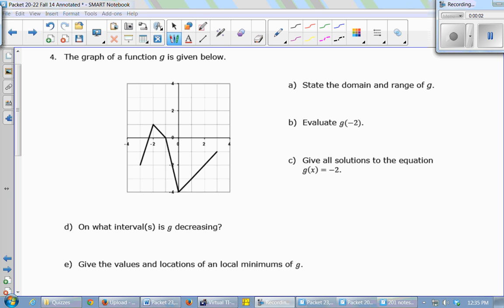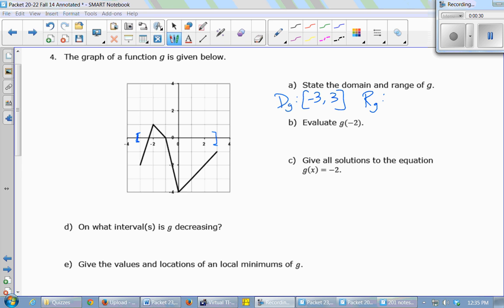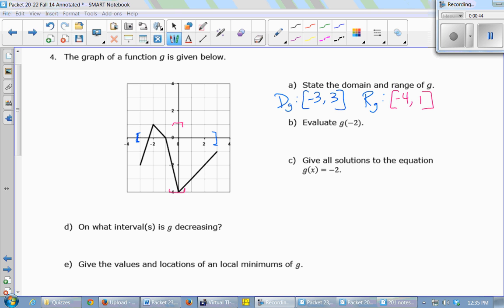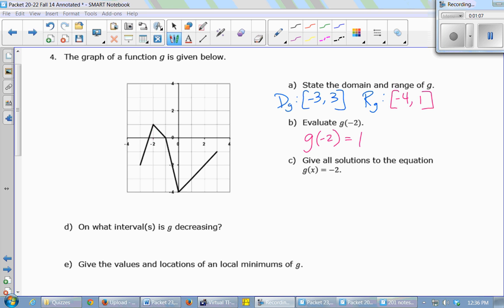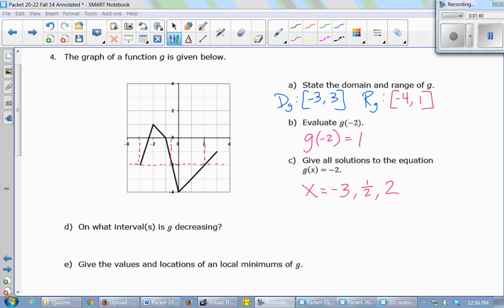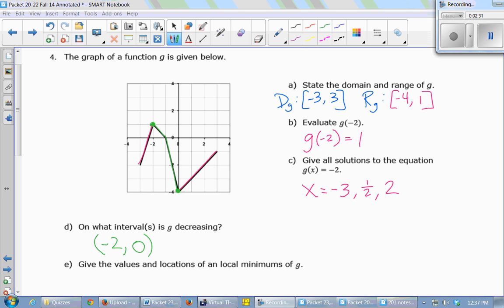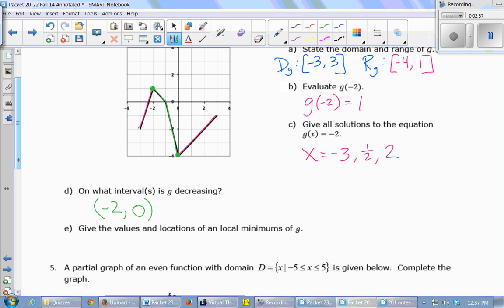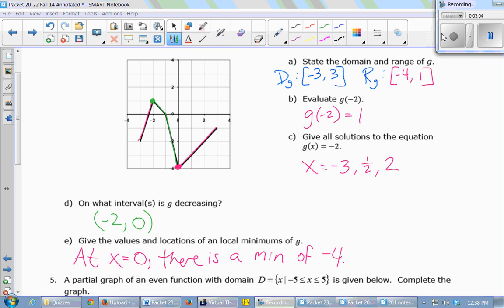MAT 107 Sample Test 2 Problem 4